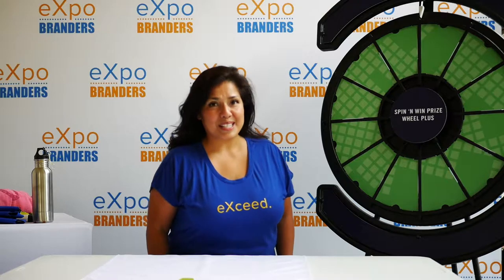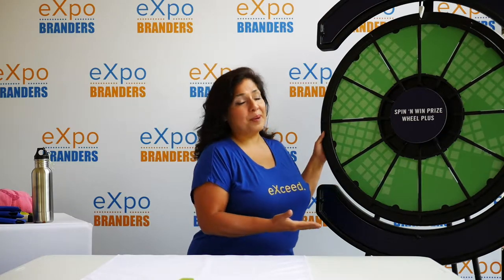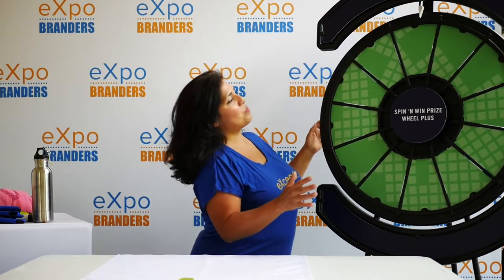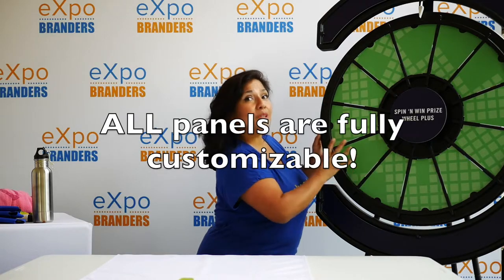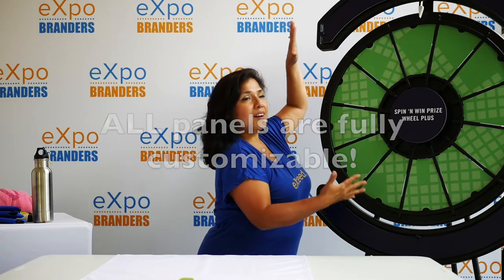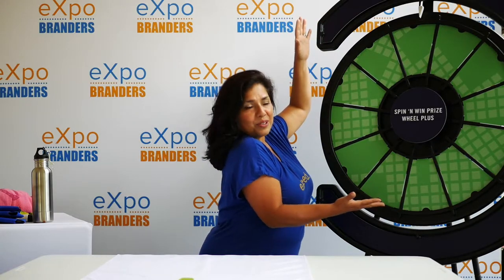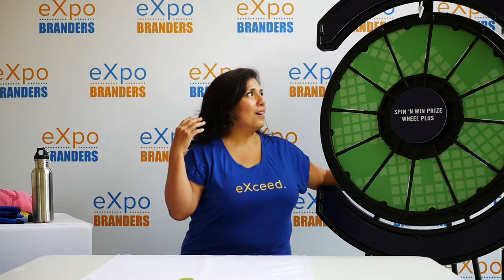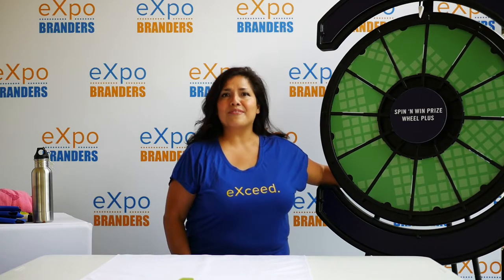Best Prize Wheel Game for Trade Show | eXpo Branders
What is the best tried and true activity for a trade show? A prize wheel, customized with your brand and the prizes you'd like to give away that will keep your brand remembered and your prospects asking YOU for the business! Our custom printed prize wheel stands tall and has a loud clicker to attract ears from all over the event, whether it is indoors or out.